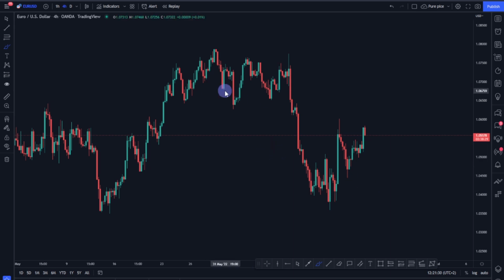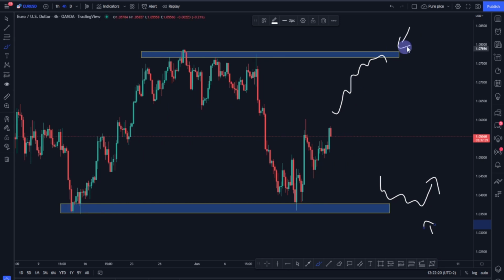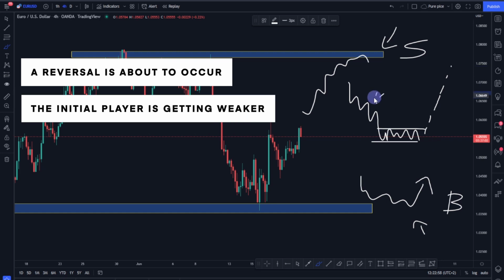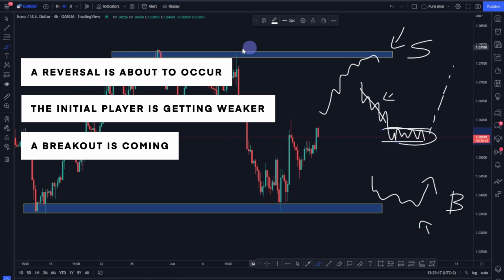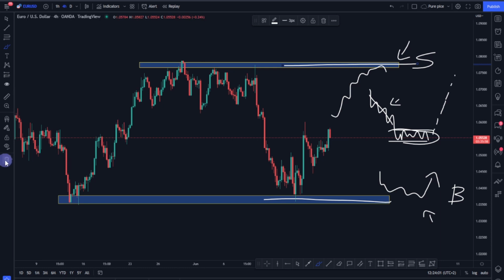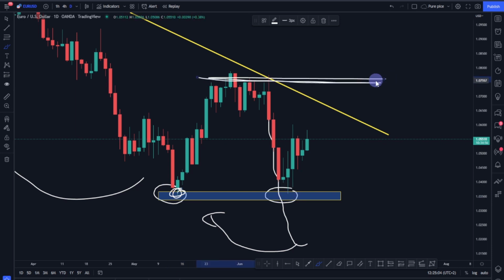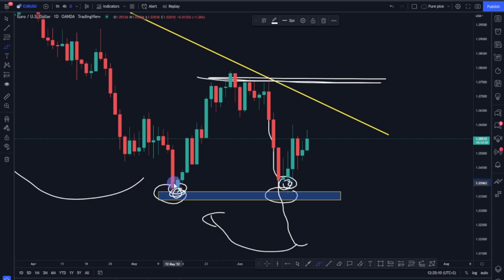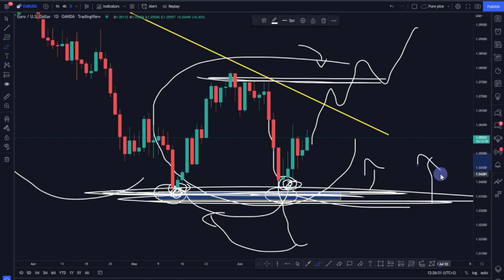How you should analyze with price action